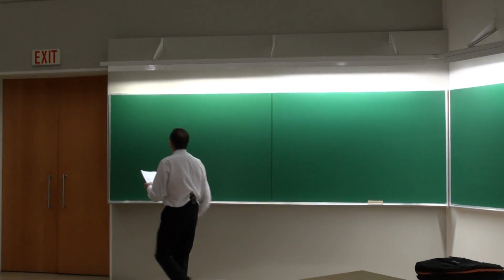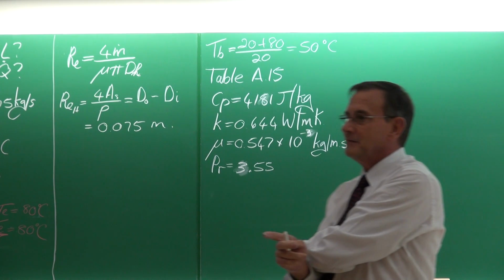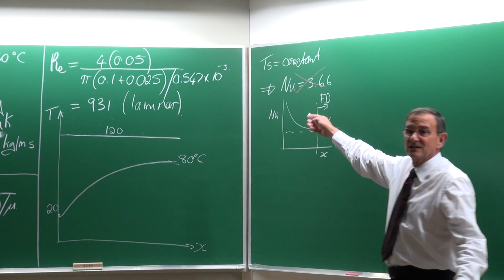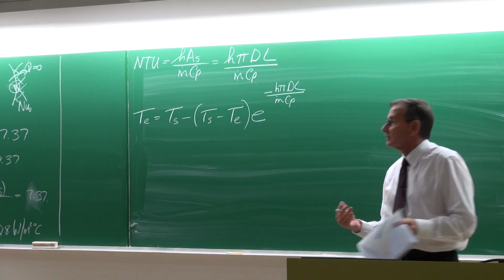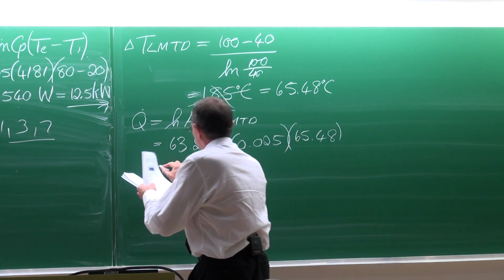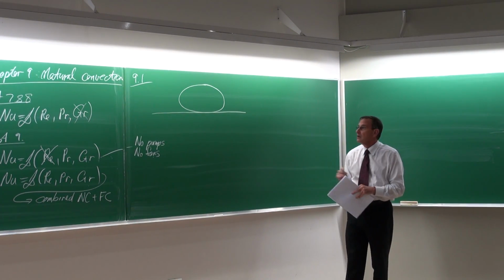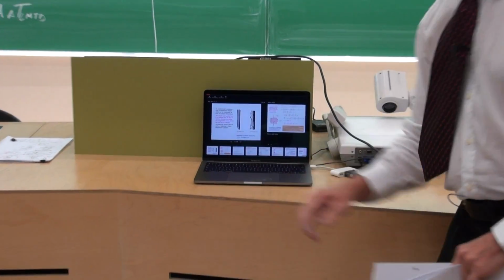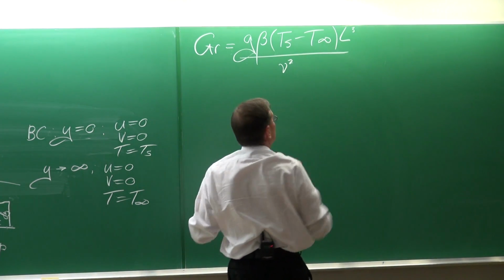Lecture 15 (2018) HD: Heat Transfer by Prof Josua Meyer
This lecture covers flow though annuli in internal forced convection. The basics of natural convection is introduced as the beginning of a new chapter. The lecture was presented on 24 April 2018.  This lecture is Lecture 15 (2018) of approximately 4 – 5 lectures that was based on the textbook of Cengel and Ghajar (5th edition) and was presented as part of a heat transfer class to the fourth-year students by Prof Josua Meyer, Head of the Department of Mechanical and Aeronautical Engineering of the University of Pretoria, South Africa.